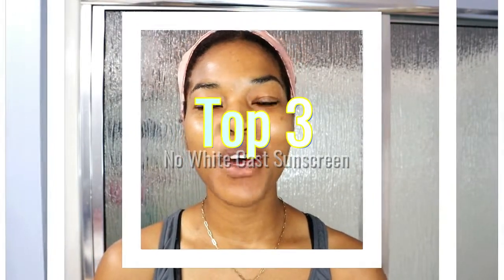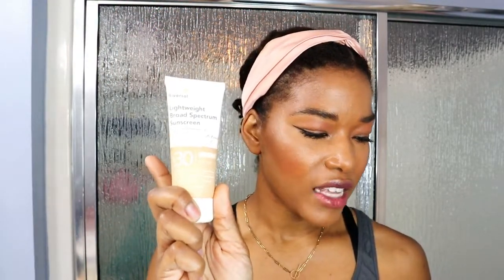Best Affordable Sunscreen | No White Cast | Best Physical and Chemical SPF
Hi there! Thank you so much for joining me. Today I'm sharing with you some of my favourite no white cast SPF. These are my top 3 SPF that do not leave a white and are moisturizing. These SPF are affordable and budget friendly. These SPFs are easy to use and easy to find.

The products used in the video:
@riversolskincare  SPF 30 Lightweight Broad Spectrum Sunscreen
shade 200
$39 CAD

@aveenocanada377 Protect + Hydrate SPF 50

@neutrogena Ultra Sheer Mist Face Sunscreen SPF 50

 If you like to receive cash back on your purchases including the items I've shown in this video check out,
- Rakuten
- Ampli
Get $5 in free cash when you sign up and connect an account to Ampli. When you connect, you get cash back and so do I! Happy cash backing!

Camera: @CanonUSA   EOS M50 Mark II
Editting: @FilmoraWondershare  Filmora 11.1